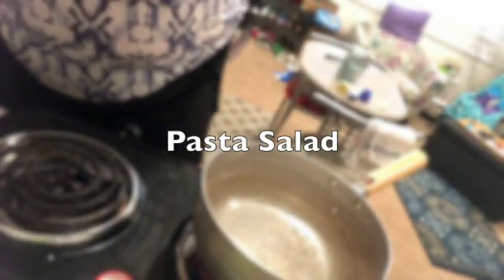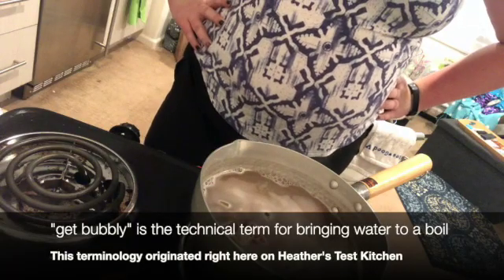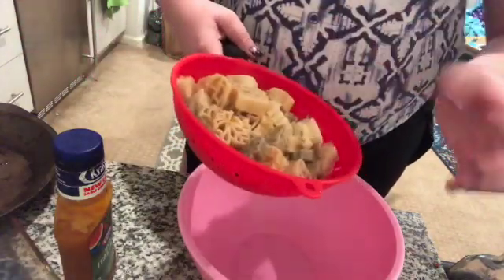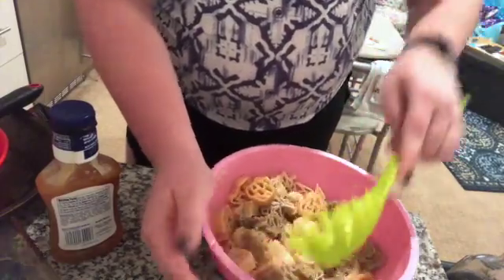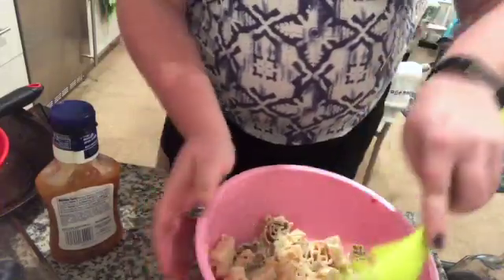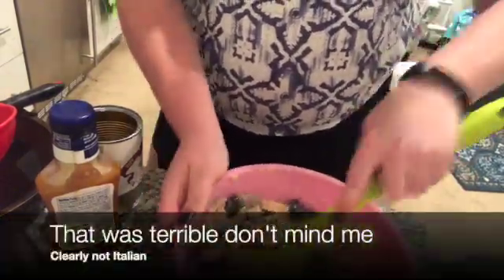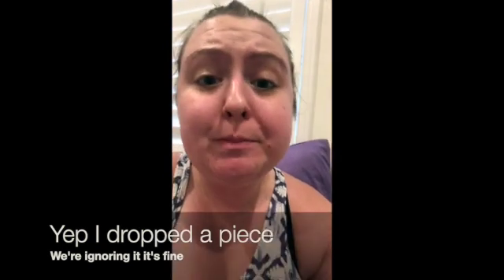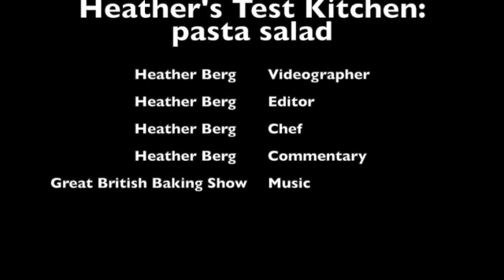HTK: Pasta Salad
cooking, barbeque, BBQ, pasta salad, diy, at home, apartment living
Todays' HTK episode (shorter than most) is a quick go-to barbeque recipe for pasta salad.